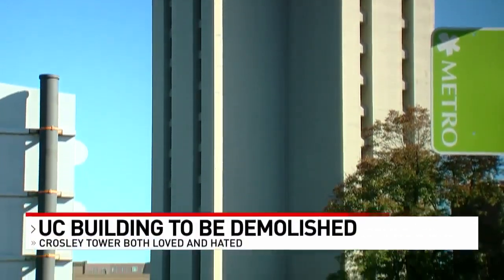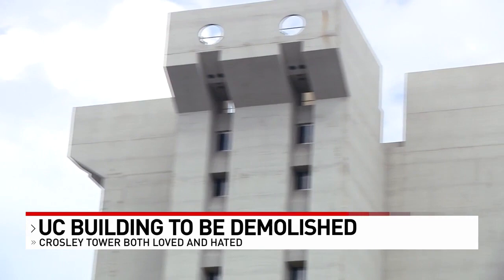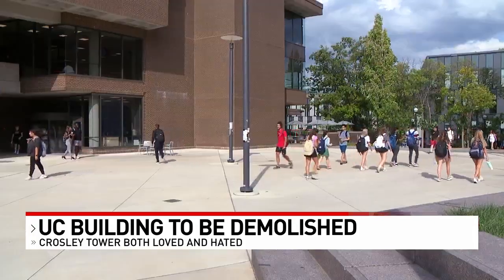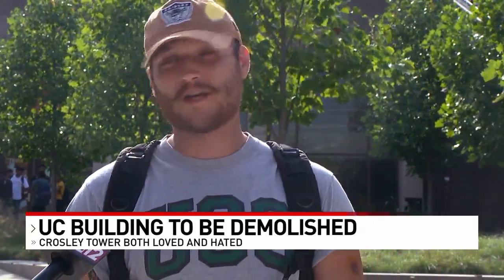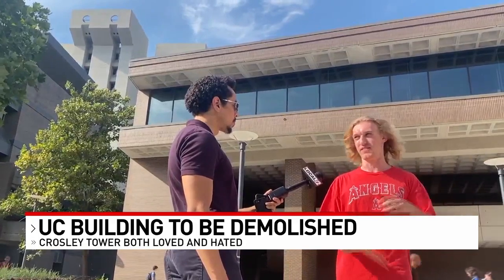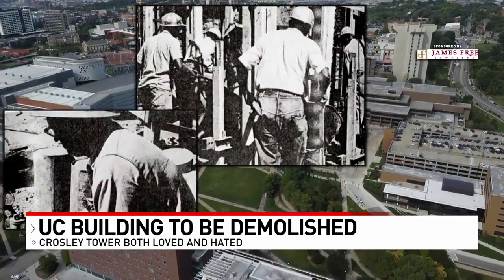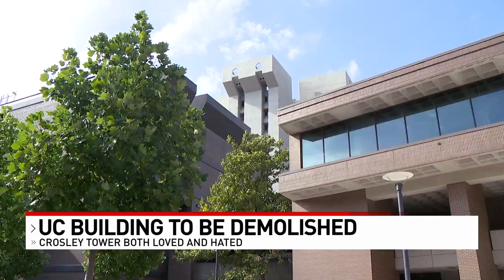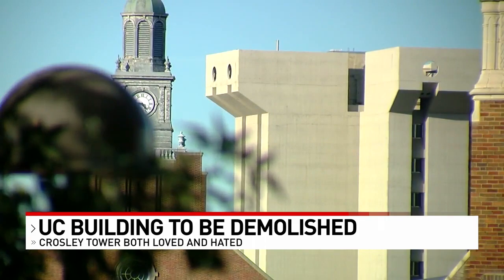Controversial UC tower to be demolished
A University of Cincinnati building that’s been a lightning rod for criticism will meet the wrecking ball